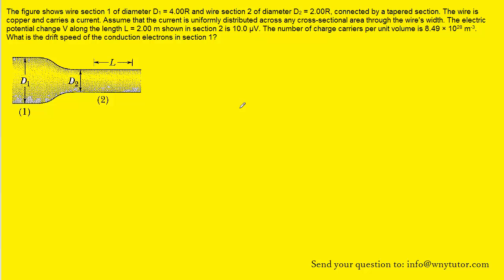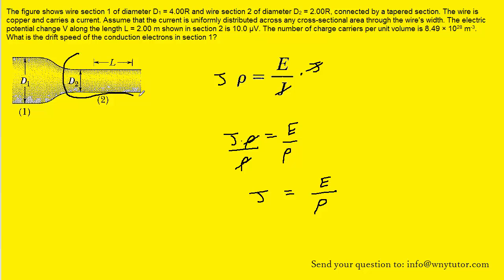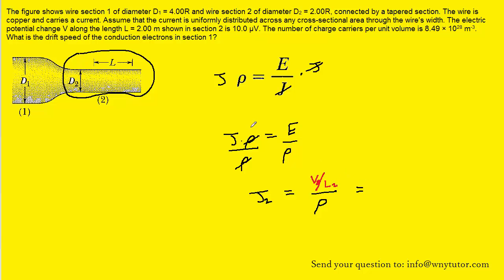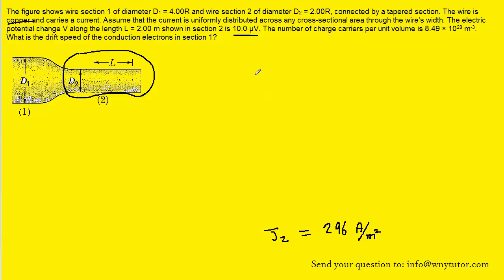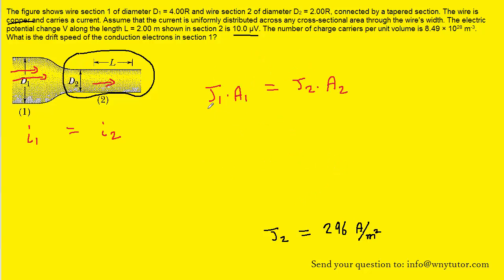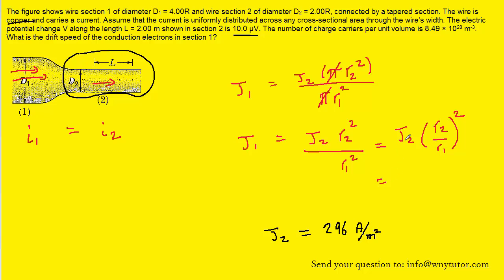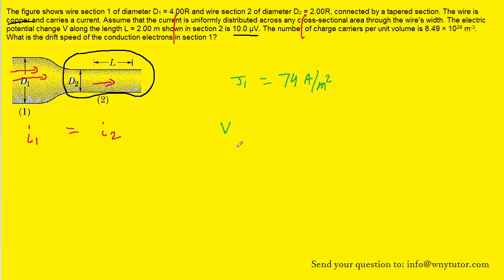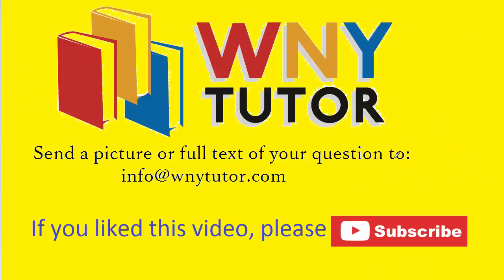The figure shows wire section 1 of diameter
The figure shows wire section 1 of diameter D1 = 4.00R and wire section 2 of diameter D2 = 2.00R, connected by a tapered section. The wire is copper and carries a current. Assume that the current is uniformly distributed across any cross-sectional area through the wire's width. The electric potential change V along the length L = 2.00 m shown in section 2 is 10.0 µV. The number of charge carriers per unit volume is 8.49 × 10^28 m^-3. What is the drift speed of the conduction electrons in section 1?